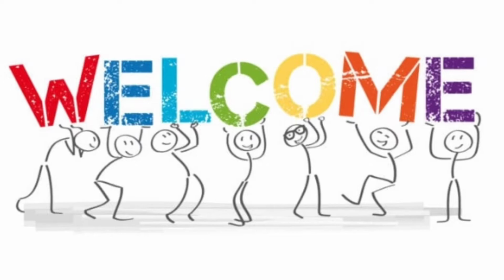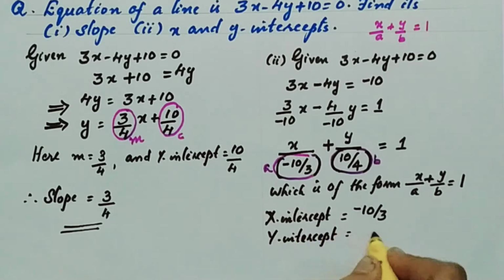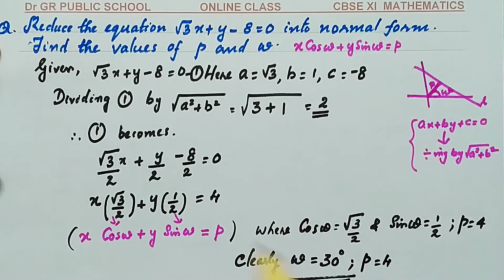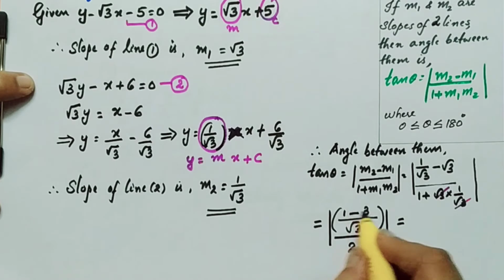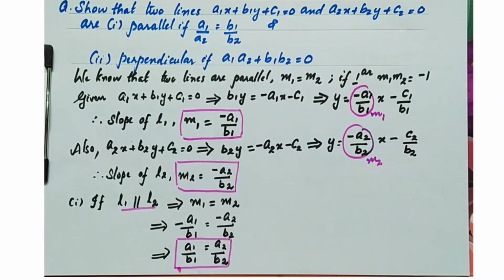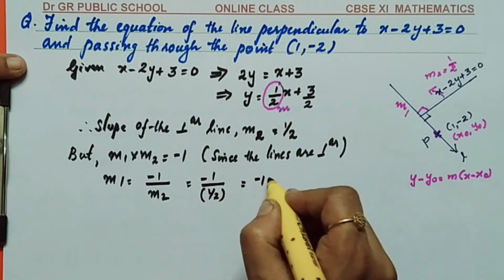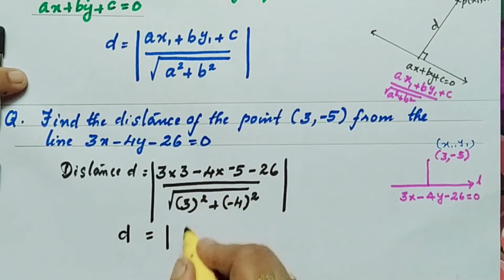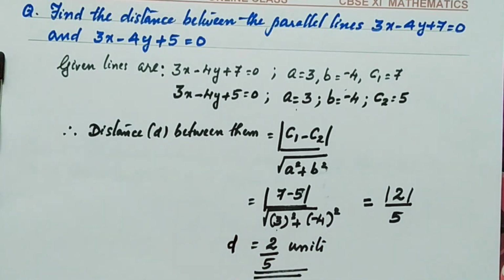Straight Lines -Conversion of General Equation Of A Line | XI Mathematics |Sreerekha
This video explains problems on conversion of general equation of a line to various forms  | NCERT Mathematics Class  XI